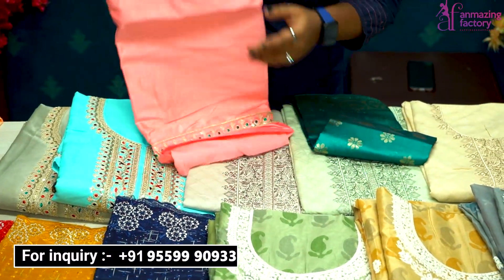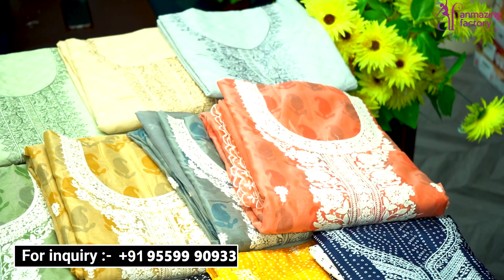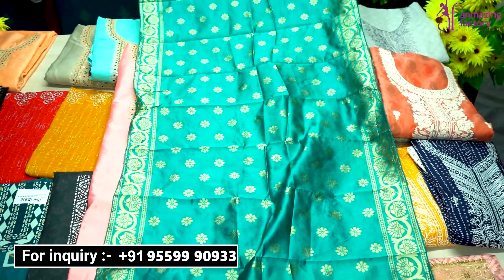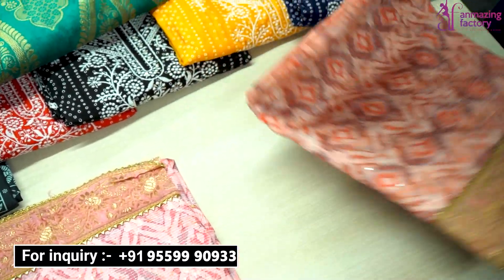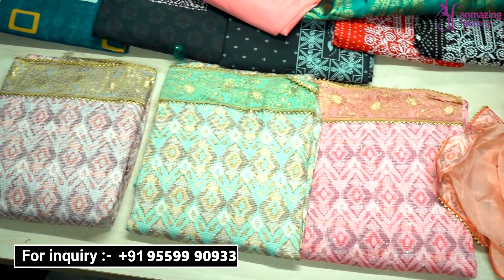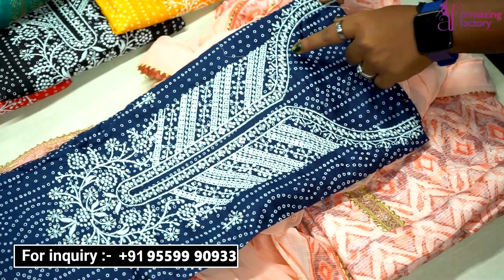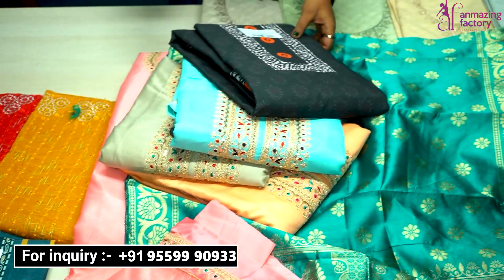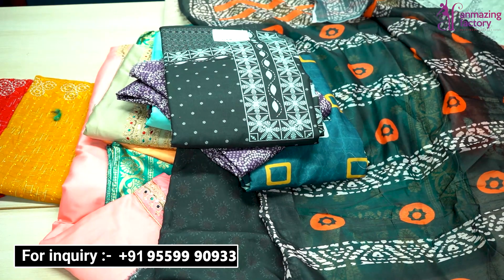डिज़ाइनर सूट Fancy Dress Material | Dress Material Online | Cotton Suit | Ladies Suit | Chandi Chowk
Call or What's app : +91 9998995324, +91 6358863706

Anmazing Factory
C - 5291-92, Lift No.15 & 16
3rd Floor, Raghukul Textile Market
Nr. Kamela Darwaja Ring Road, Surat - 395002

Saste Pakistani Suits
Best Pakistani suits design
Pakistani suits wholesale
Pakistani Suits retail
Pakistani Suit designs
Chiffon Suits
Pakistani dresses
Cheapest Pakistani suits
Pakistani suits in delhi
Sultan Fabric
Chiffon dress
Best suits
Best dupatta
Paksitani Designer Suits
Designer suits from Pakistan
pakistani suits
hyd life pakistani suits
wholesale pakistani suits
pakistani suit
pakistani suits online
pakistani designer suits
pakistani lawn salwar suits
pakistani suits wholesale in delhi
pakistani lawn suits
pakistani suits design
pakistani stitched suits
pakistani suits wholesale
pakistani suits collection
pakistani suits in hyderabad
pakistani suit design
pakistani suit importer
original pakistani suit
pakistani dresses
pakistani suits in surat
ramsha suits vol 16
pakistani suits surat market
pakistani replica suits wholesale surat
pakistani suits manufacturer in surat
rinaz fashion ramsha vol 9suit
ramsha chevron lawn 2022
maria b pakistani suits
pakistani heavy suits
pakistani zari work suits
libas pakistani suits
ramsha pakistani suits
pakistani suits
pakistani kameez design
pakistani palazzo
pakistani sharara suit design
pakistani kameez
pakistani patiala salwar
pakistani suits online
pakistani shalwar kameez design
pakistani suits wholesale
pakistani suits uk
karachi suits pakistani
crepe suits pakistani
pakistani cut work suits
rinaz fashion suits with price
pakistani suits online
rinaz fashion pakistani suits
rinaz suits price
pakistani suit brands
pakistani suit
rinaz fashion surat
pakistani suits
pakistani suit design 2022
pakistani suit party wear
pakistani suit design images
pakistani heavy suits
libas pakistani suits
ramsha pakistani suits
rinaz suits
pakistani suits wholesale
surat sai dresses
pakistani dresses
surat people vlog
surat business vlog
surat people
textile market surat
surat textile
ludhiana wholesale market ladies suit
sabse saste thaan wale suit
cotton suit
than wale suit
suit fabric
wholesale ladies suit market in delhi
muslin cotton suits
jaipuri cotton suits
branded cotton suits
cotton suits designs
bagru print suits
100% pure cotton suits
graceful cotton suits
cotton printed suits
daily wear punjabi suit
suit for daily use
daily wear suit
cotton suit design
printed suit design
daily wear suit design
daily wear suit design 2022
daily wear plazo suit design
daily wear simple suit design
daily wear salwar suit design
daily wear punjabi suit design
punjabi daily wear ke liye suit
suit ke design
chandni chowk market
chandni chowk suit market
chandni chowk market delhi
chandni chowk wholesale suit market
dress material single piece
dress material eid collection
dress material review
dress material stitching designs
dress material design
dress material haul
dress material meesho haul
dress material wholesale market in surat
dress material neck designs
dress material cutting and stitching in telugu
dress material stitching
dress material wholesale
designer dress material
designer dress material collection
designer dress cutting and stitching
designer dress cutting
designer dress for wedding party
designer dress for girls
designer dress haul
designer dress stitching
designer dress design
designer dress ki cutting
designer dress meesho haul
dress material haul
dress material haul meesho
dress material haul flipkart
dress material haul amazon
dress material haul myntra
dress material haul ajio
dress material haul flipkart 2023
dress material haul after stitching
dress material haul under 500
dress material haul latest
dress material haul online
Diwali Special Dress Material